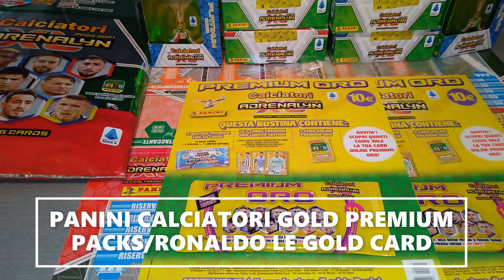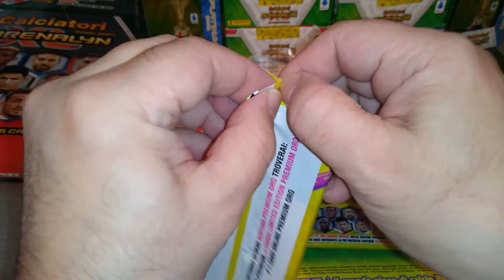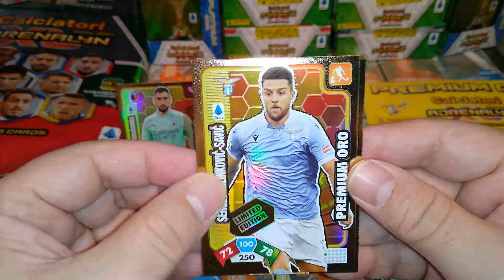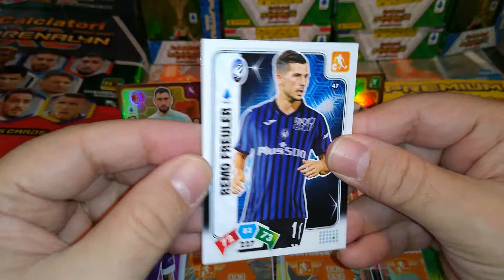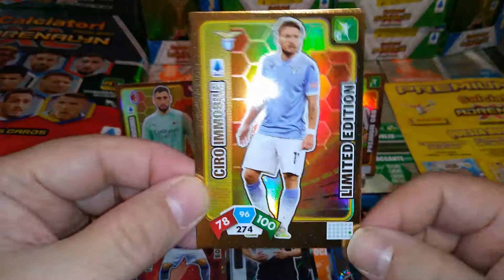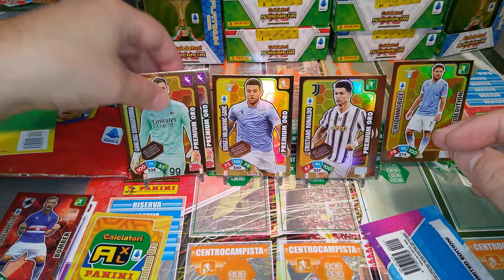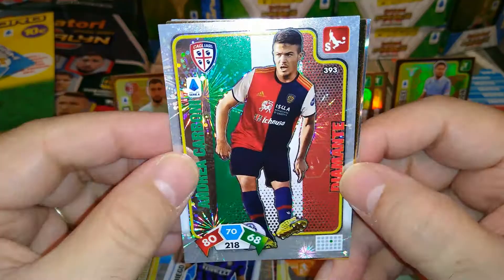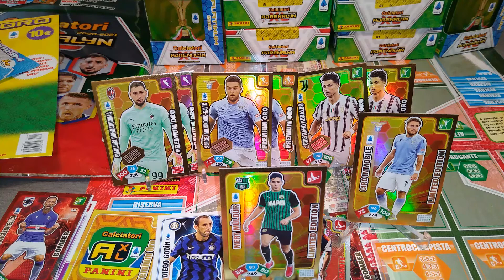**NEW PACKS** PANINI AXL CALCIATORI 20/21 **PREMIUM GOLD PACKS/ RONALDO GOLD LIMITED EDITION**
Click on the LIKE button once you clicked on the video.